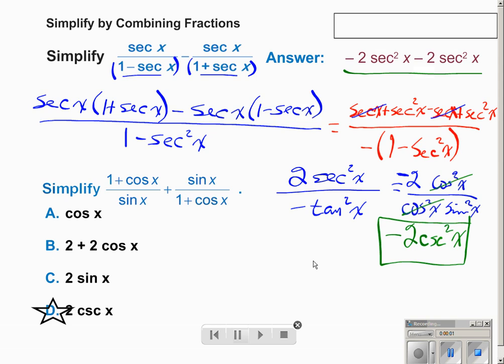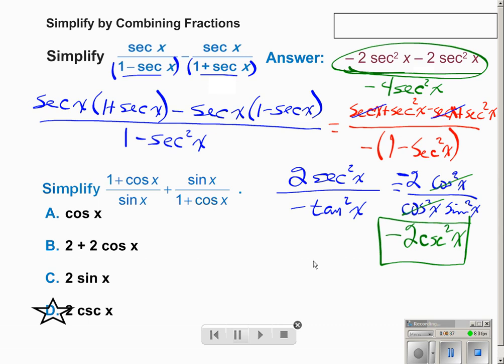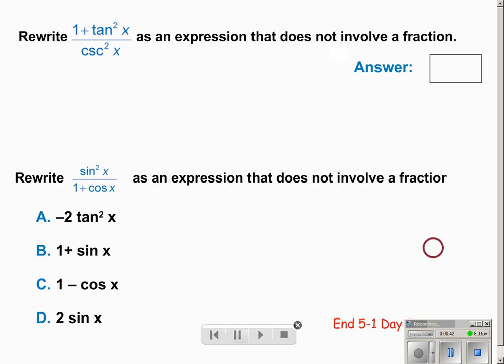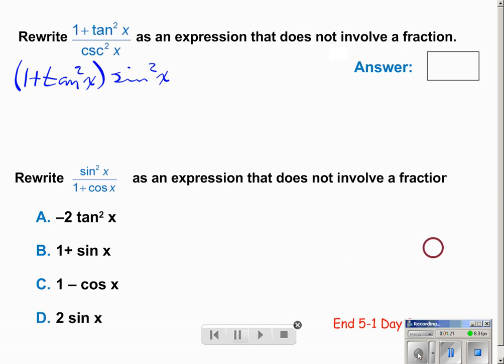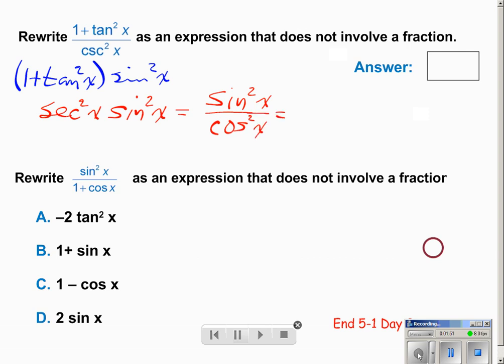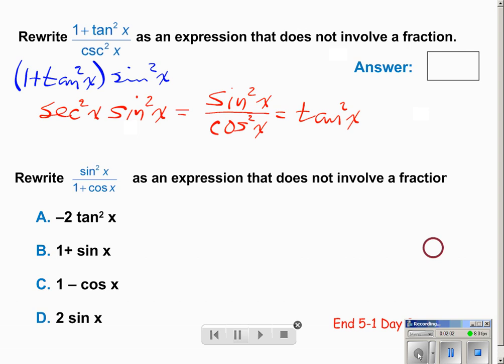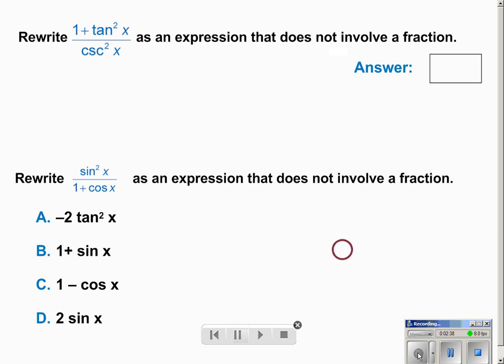Pcalc Lesson 5 1 Video 7 Using conjugates to simplify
Using conjugates to simplify trig expressions.